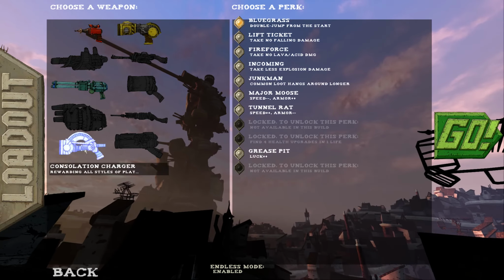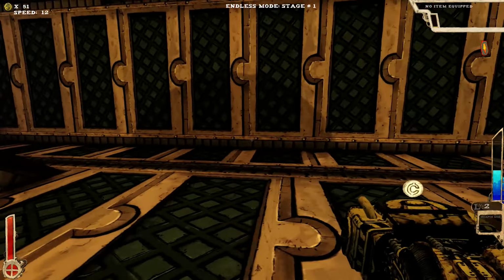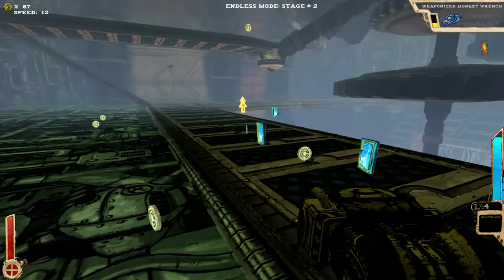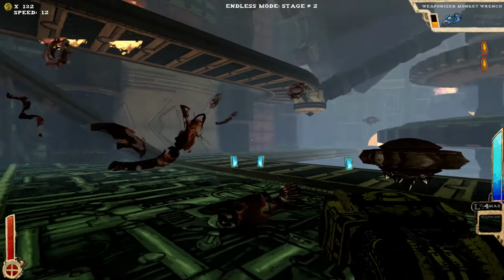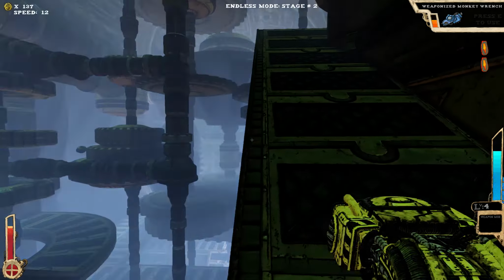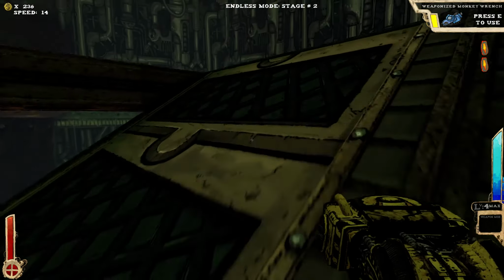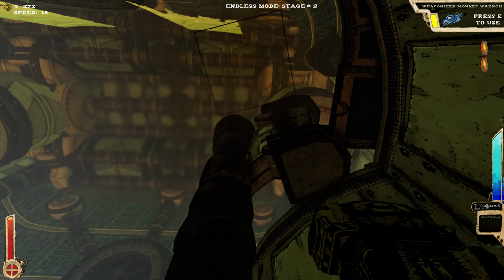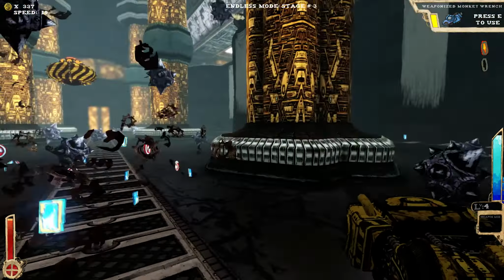Self Torture! - Tower of Guns Endless Mode - Build 0.42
Wanna see me struggle? Tower of Guns is the game to make me do it!

What is Tower of Guns?
Tower of Guns is a fast paced, nostalgic shooter for the twitch gamer... with a few roguelike elements to keep it fresh with each playthrough. Think of it like FTL or Binding of Isaac mixed with Doom2/Quake!

Greenlight it here!

Devs Twitter!